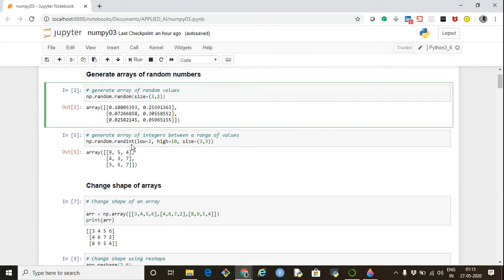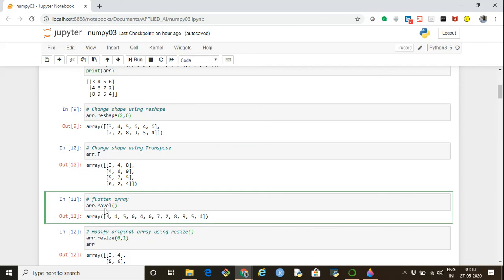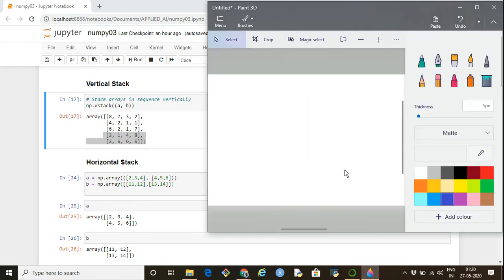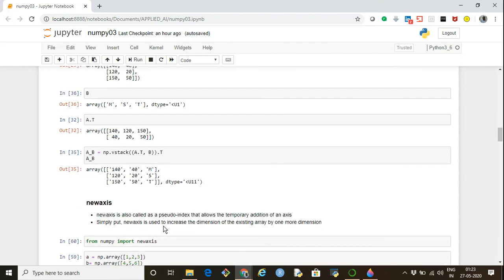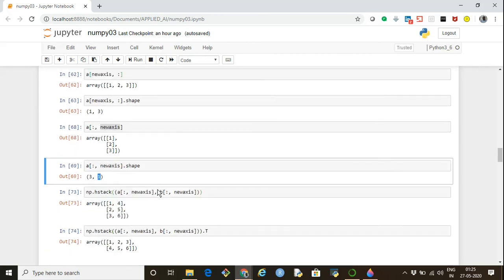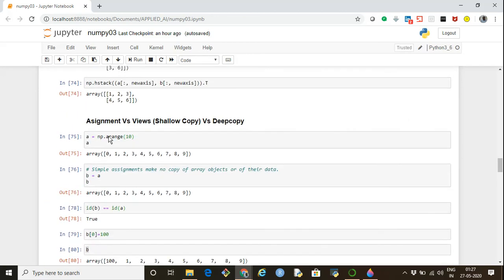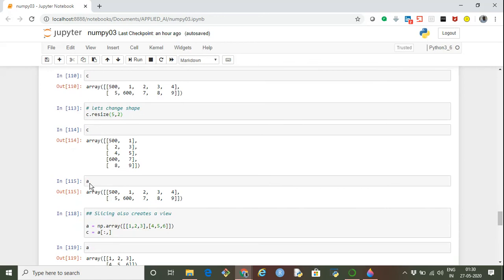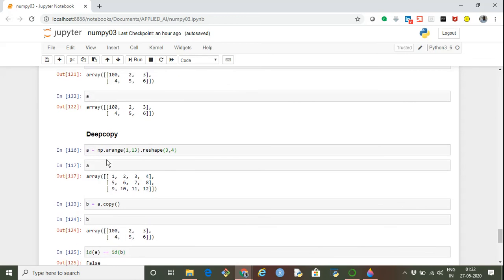numpy03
In this we cover copy, views / shallow copy, deep copy